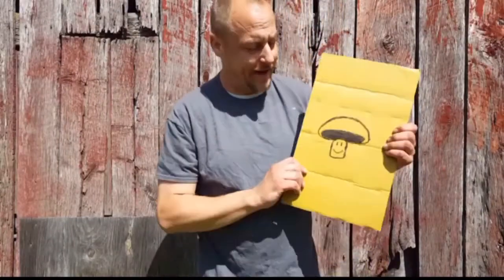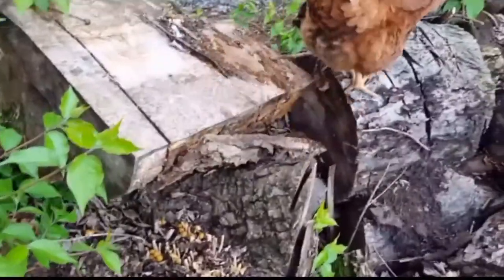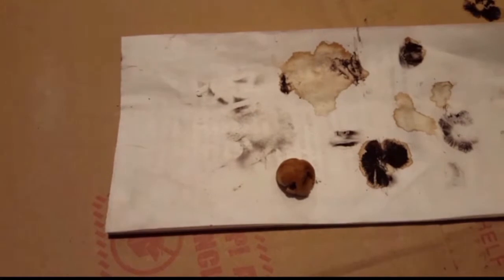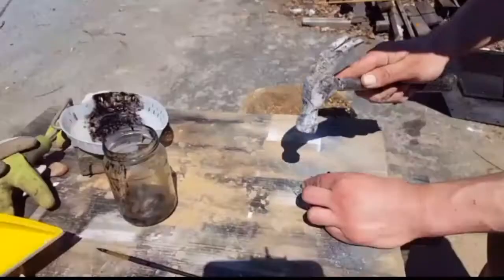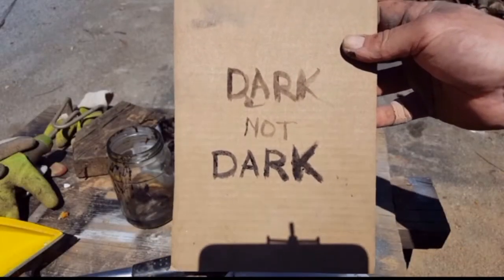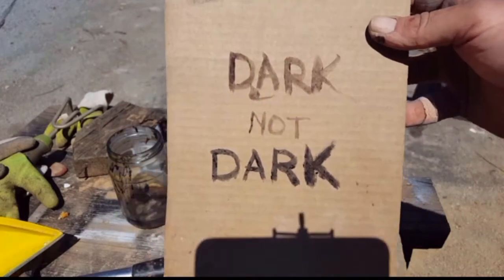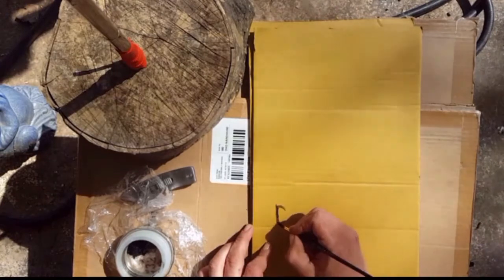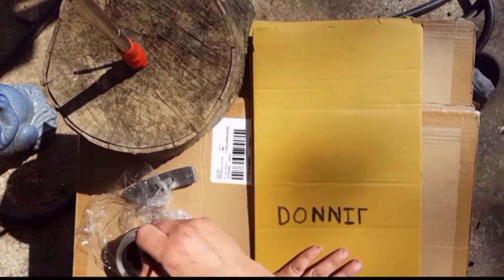Ink Caps- how to make ink from mushrooms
I find ink cap mushrooms growing in my backyard with my chickens. In this video I show you the traditional way of making ink with them, I also had charcoal to make the ink darker and last longer. I come back to the ink 5 days later to see if it's still working and then I draw and mushroom with the ink from a mushroom. How to make ink backyard Frugal sustainable homesteading gardening building hacking